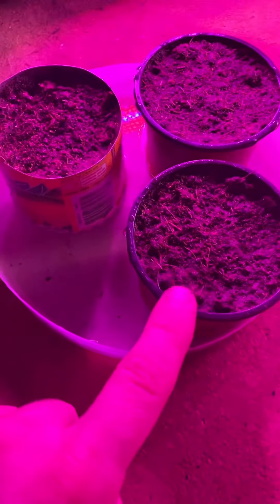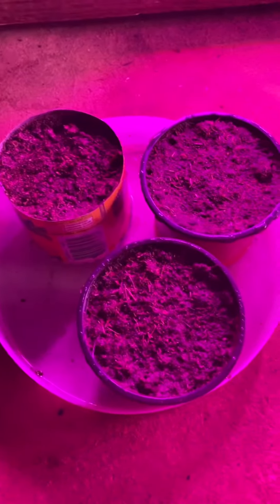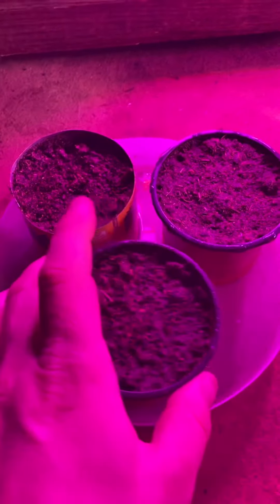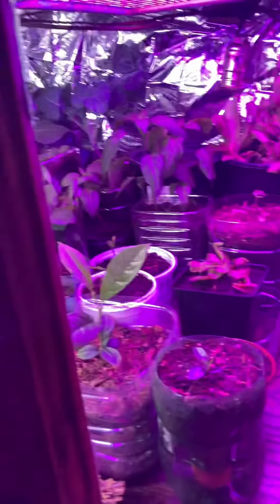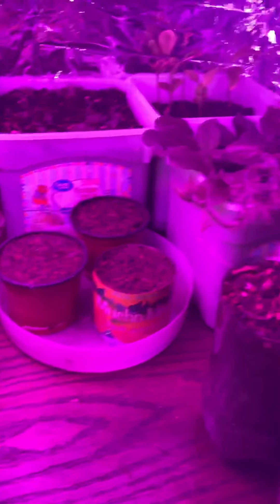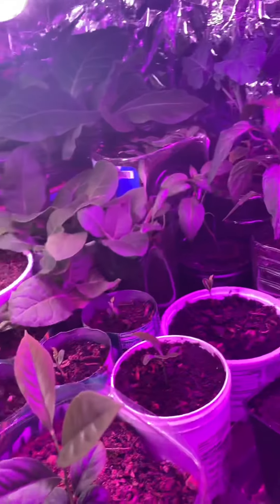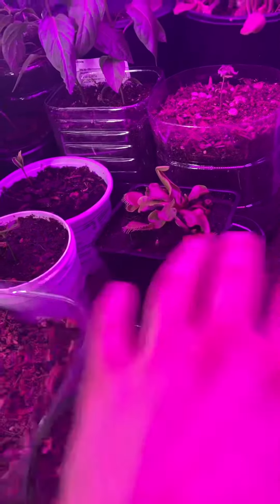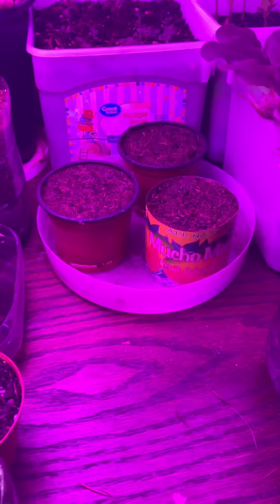How to plant carnivorous plants, 3 different kinds! Cobra Lilies, blue Venus fly traps, and Drosera!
Watch as I plant three carnivorous plants!